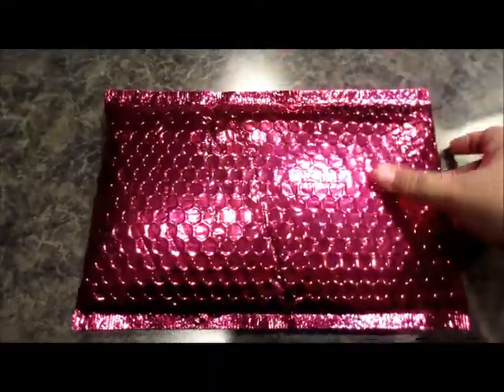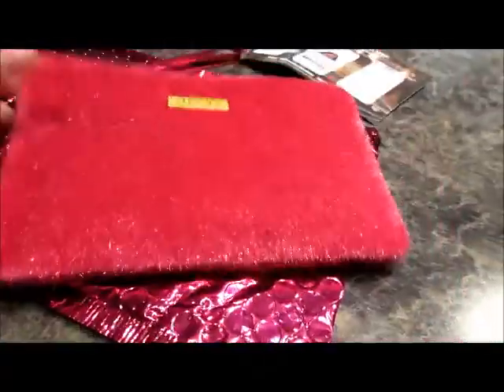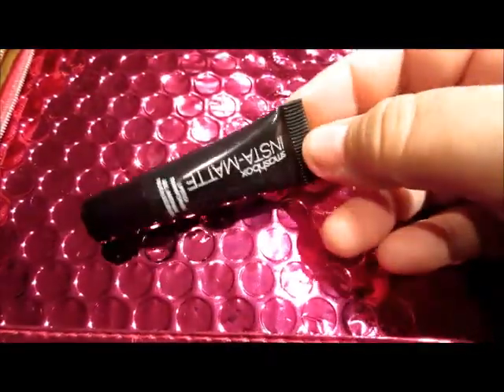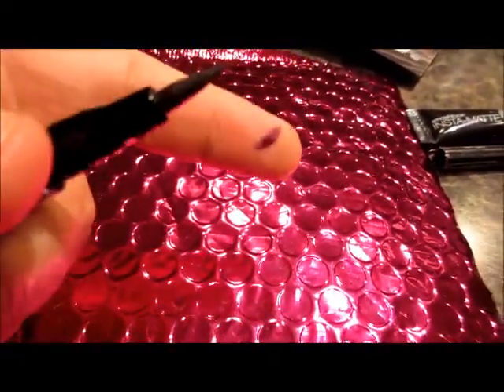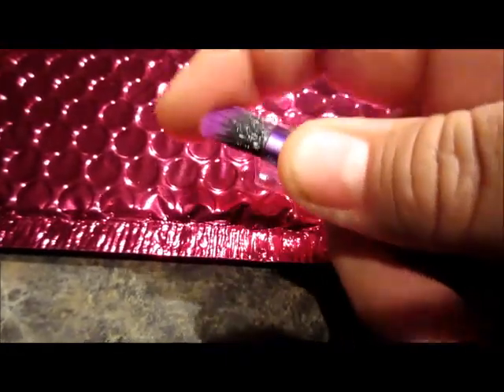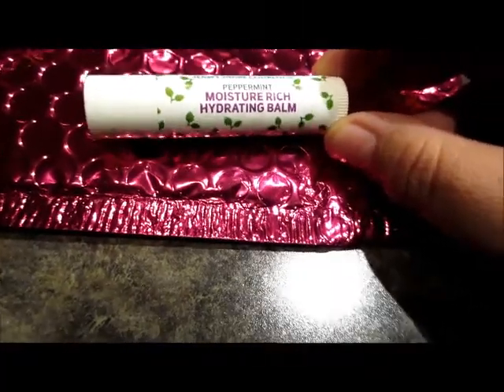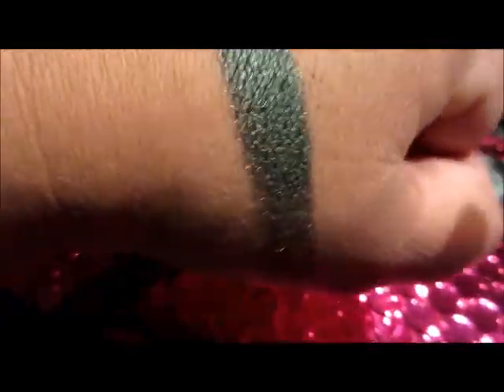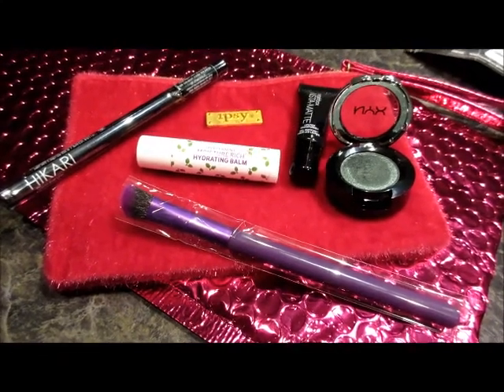Ipsy December 2016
Get your Ipsy..

Follow me?

Paid for all items